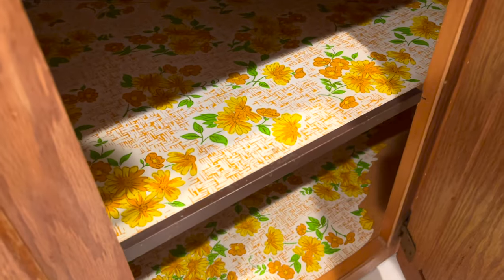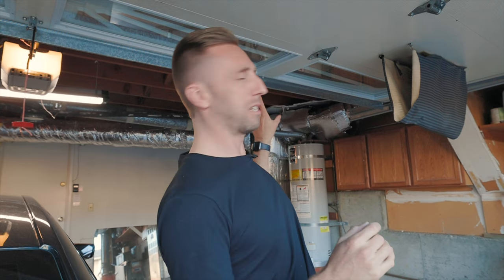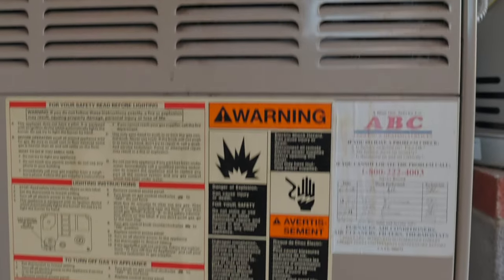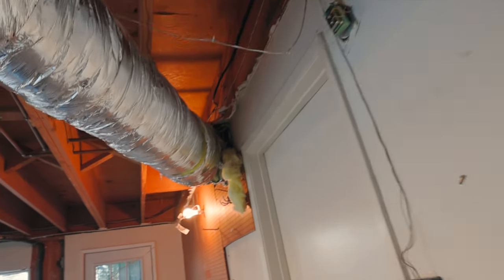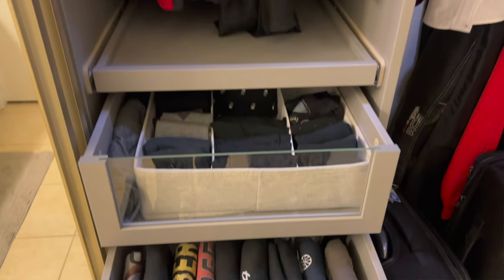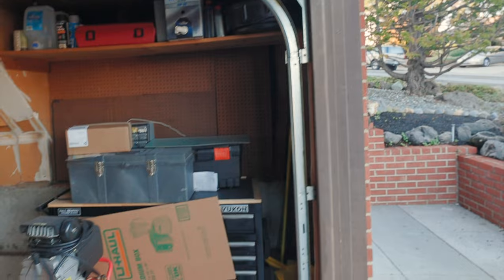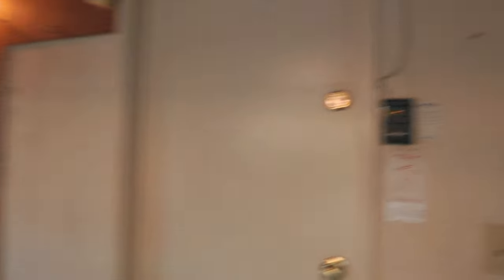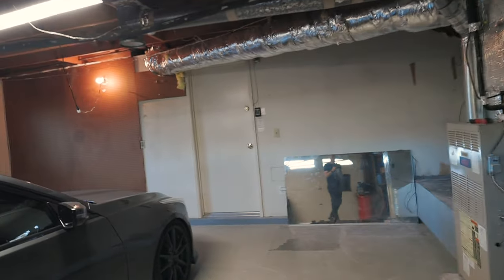Don't Renovate Your Kitchen - Renovate Your GARAGE! | Here's the plan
Today we aren't talking about Porsche or Cadillac mods, we are talking about garage mods.  My 1970's garage needs to be updated to the kind of garage a car enthusiast can appreciate so we have a lot of work to do.  The first part is removing and relocating the HVAC system and water heater.  I'm really looking forward to getting the utility element out of the garage and taking the first steps toward a finished looking space.

What's that you say? You like watching garage renovations?